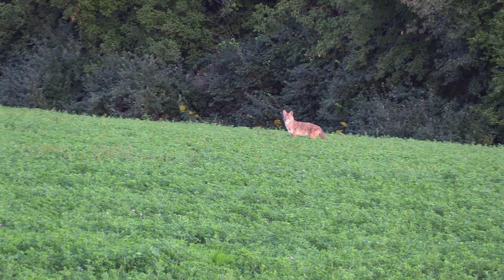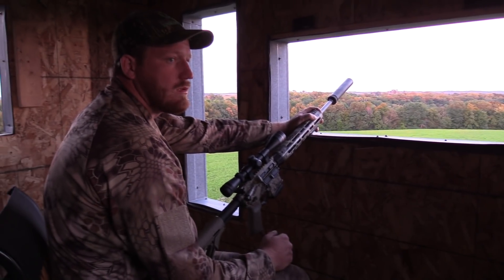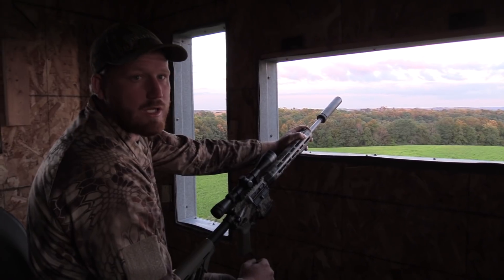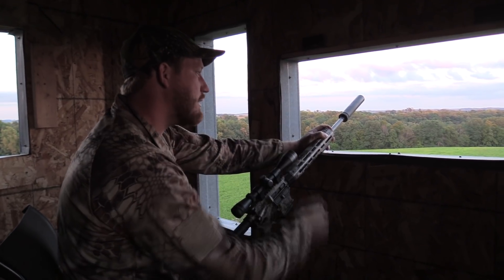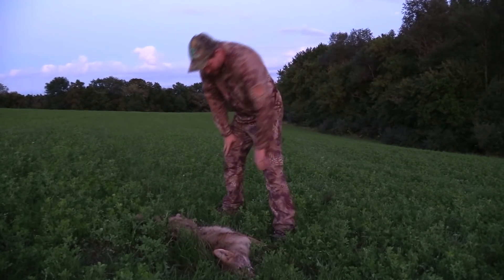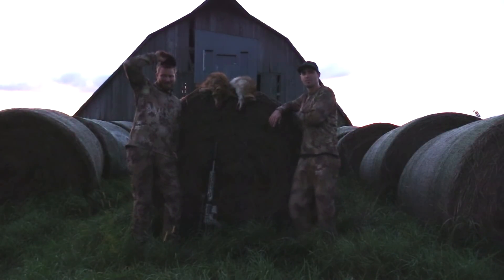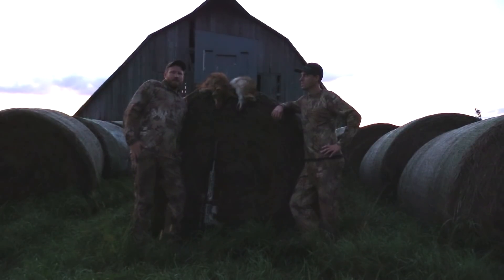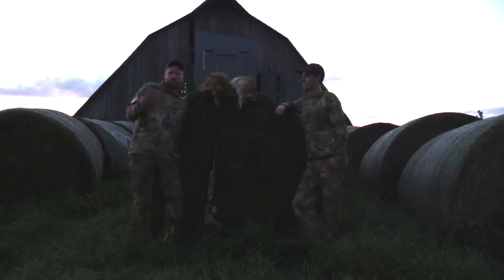Coyote Hunting Double "Barn Dogs"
Watch along as we call in multiple coyotes on this late summer hunt!